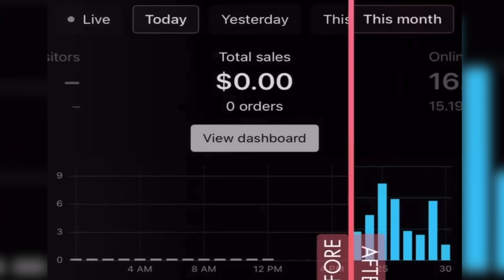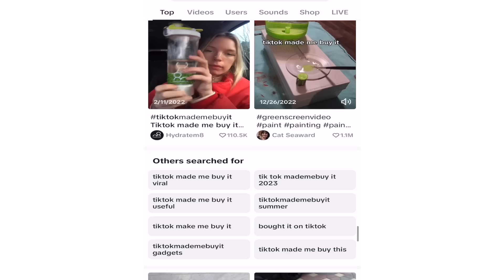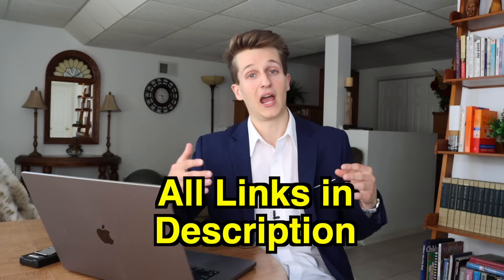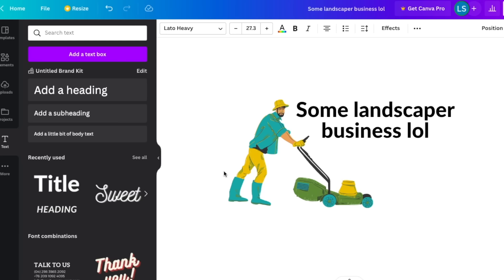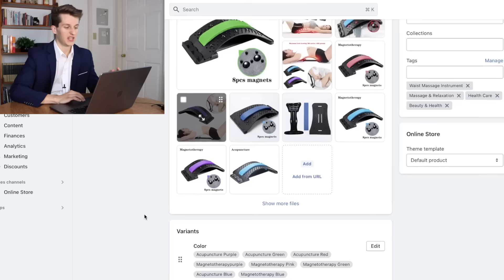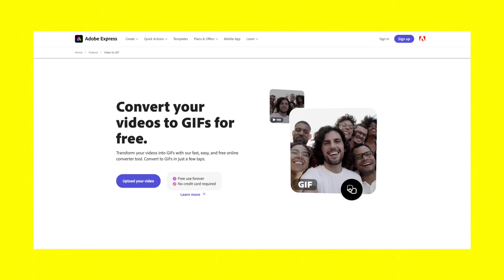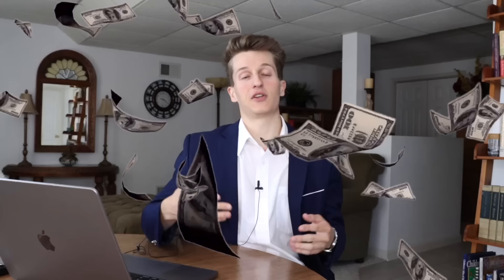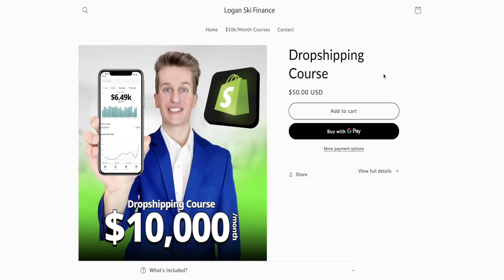Easiest Way to Start Dropshipping From Scratch In 2024 (FOR BEGINNERS)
⮕✅ I just launched an AI that will build you a Shopify store for FREE!

           👕  Brand coming soon...